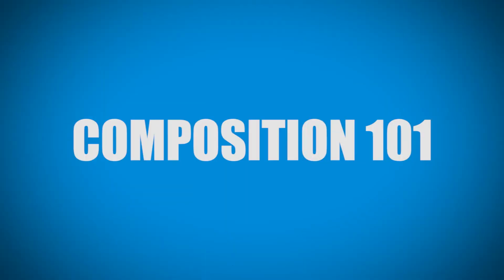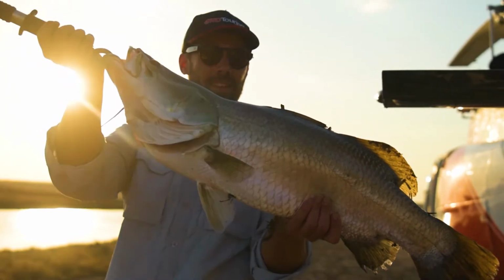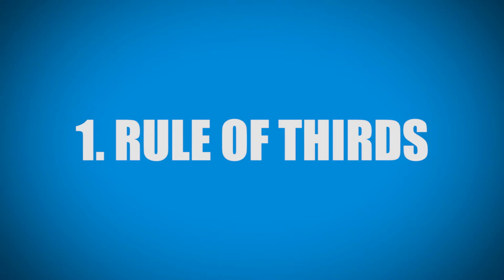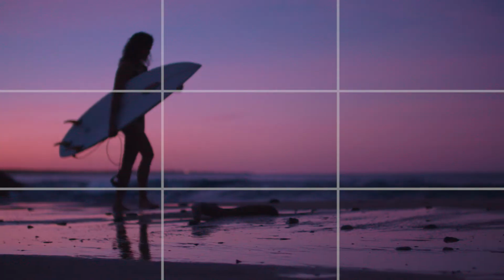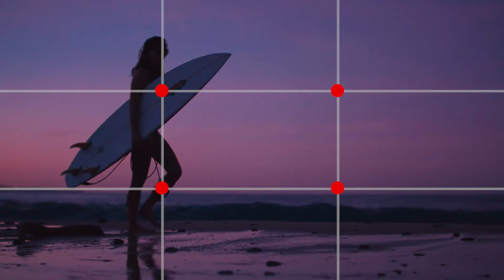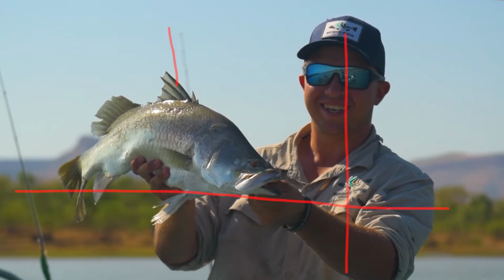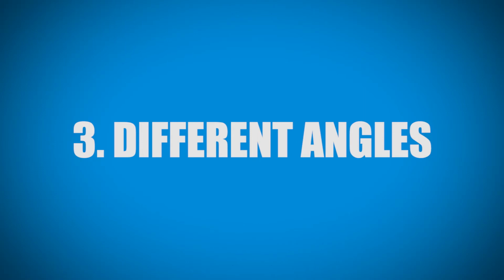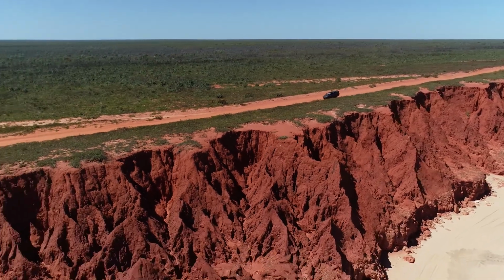3 EASY RULES FOR BETTER COMPOSITION: Follow these easy tips to improve your videos!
In this tutorial I'll show you three easy tips to improve your image composition for photography and videography. These rules are a great starting point to getting better images.

1. Rule of thirds
2. Leading room/Eye room.
3. Shoot from the hip

And remember that these rules are designed to be broken - as long as you understand why and when. But if you're struggling to find the best composition for a certain image or scene, following these tips will provide the foundations.